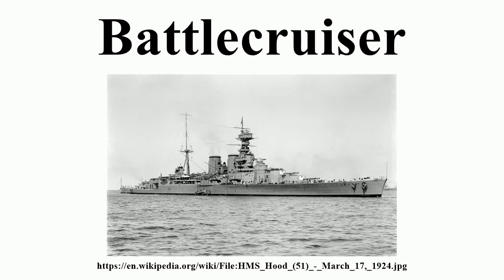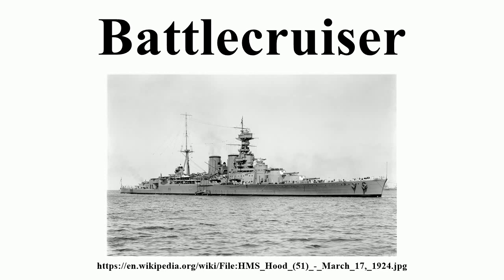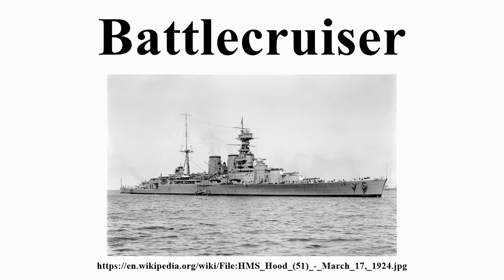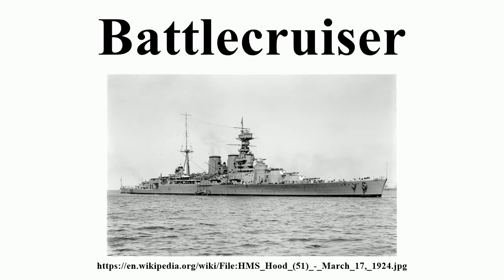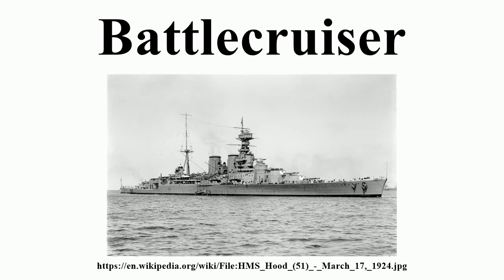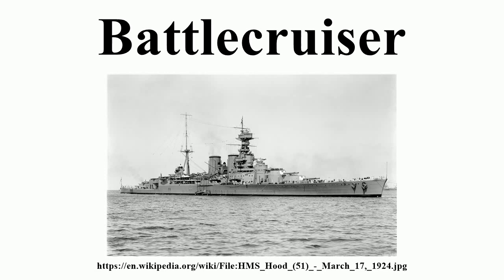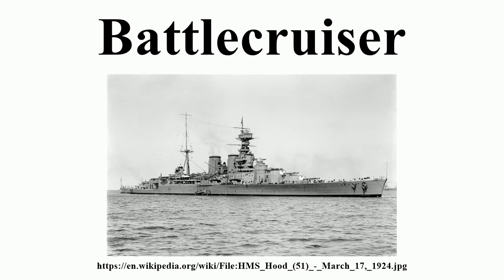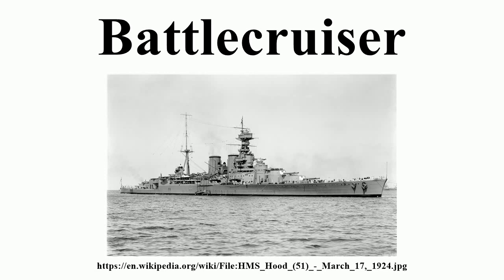Battlecruiser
Image-Copyright-Info
Author-Info:   Photographer: Allan C. Green 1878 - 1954 Restoration: Adam Cuerden Please credit both
Image-Copyright-Info